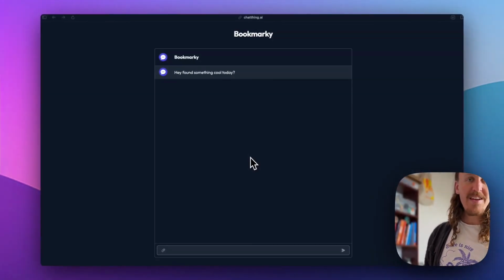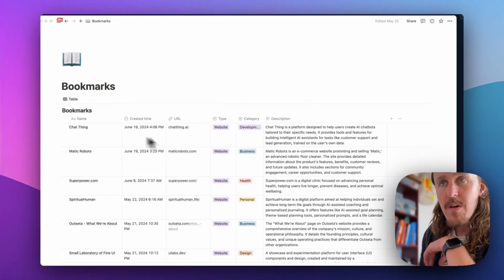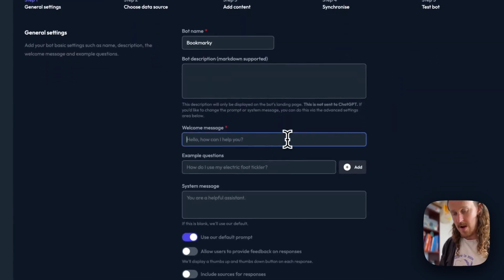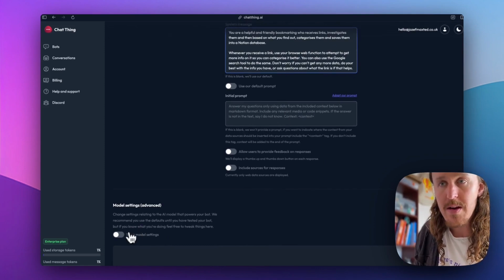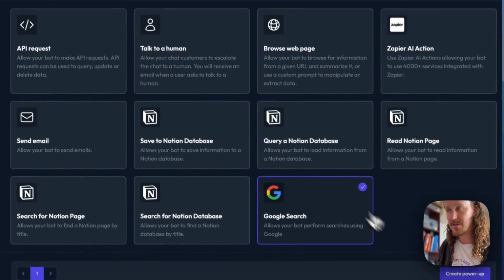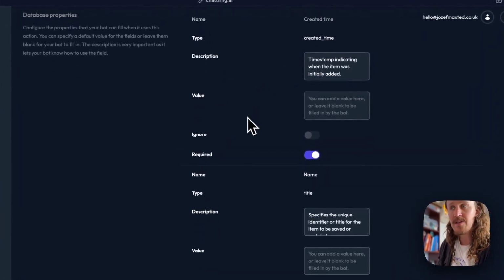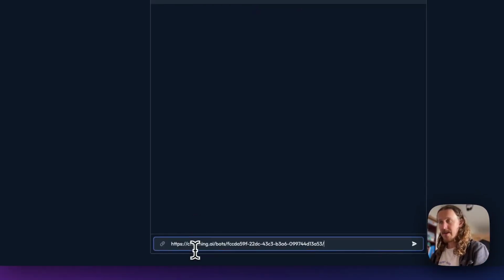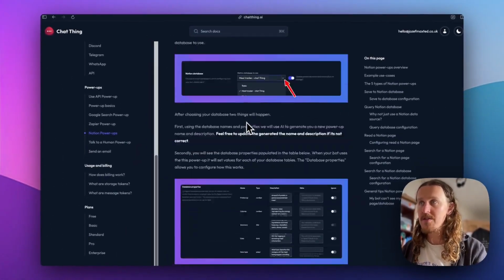Organise your bookmarks with Notion and AI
Learn how to build a personal AI bookmarking buddy with Notion and Chat Thing with absolutely zero code!

If you are anything like us, you are constantly finding and bookmarking content on the internet.

Many well-known apps, such as Pocket, Raindrop.io, and Evernote, help with this, but none of them are perfect or as customisable as we'd like.

We often add bookmarks only for them to be lost under the ever-increasing pile of new links. Sometimes, we remember something we added weeks later and can no longer find it, and things are not categorised as well as they could be.

All of these little issues got us thinking. Could we build an AI-powered bookmark bot using Chat Thing and Notion? Well, we've done just that, and it's pretty awesome!

Create a Chat Thing account to try it yourself!